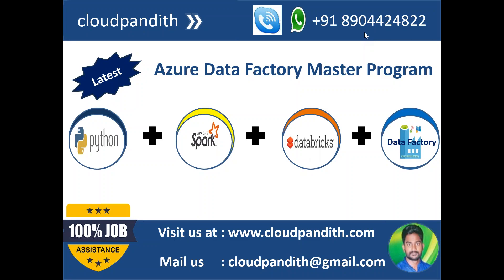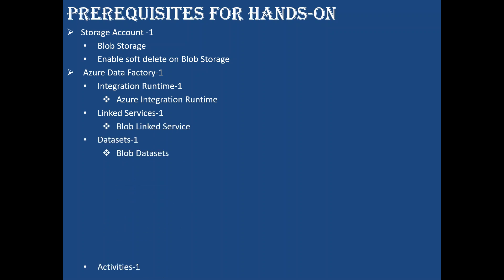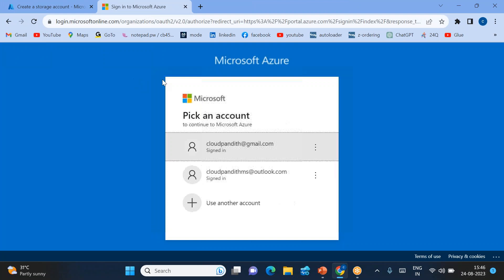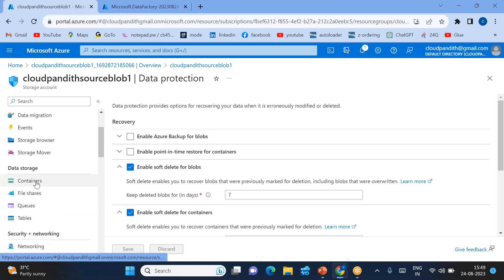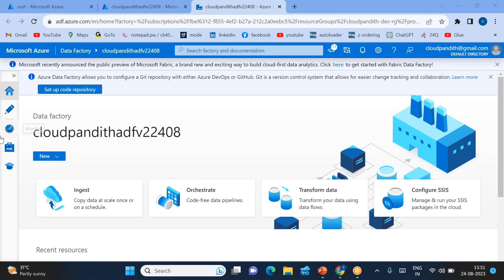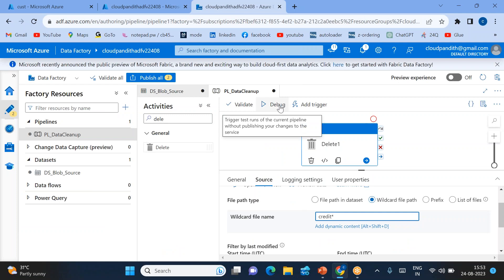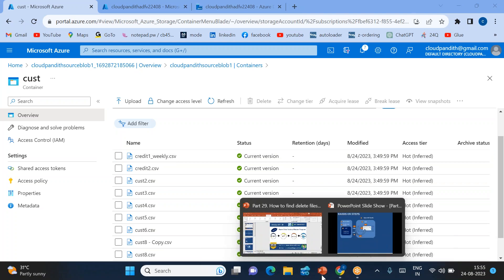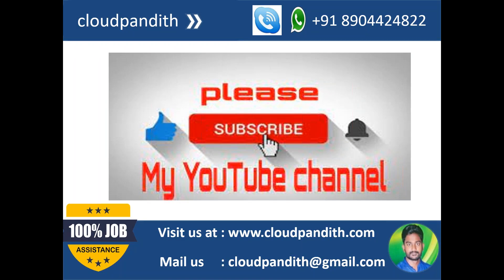29. Hands-On :How to recover the specific file which got accidentally deleted in azure||Step-By-Step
Q1). B
Q2). B
Q3). C
Q4). A
Q5). A
Q6). C

4. How to Create Azure Free Account Today|| Troubleshoot if you can't create a free account in azure

13. What is Integration runtime in azure data factory and Types of Integration Runtime with Usecases

14. Deep dive into Linked Service in Azure Data Factory || Category of Linked Services in ADF

16. Hands-On : How to Copy Data from Source Blob to Sink Blob using 15 steps in ADF || Step-By-Step

17. Hands-On : How to Copy Data from Source Blob to Sink Blob with Dataset Parameters|| Step-By-Step

18. Hands-On : How to Copy Data with Pattern Matching Wildcard filepaths from Blob to Blob || Step-By-Step

19. Hands-On : unzipping in adf | Unzip .zip .gz files using Copy activity in ADF || Optimal vs Fastest || Step-By-Step

21. Hands-On : How to convert CSV to Parquet in Azure Data Factory || Data Ingestion in ADF || Step-By-Step

25. Hands-On : Iterate over excel file sheets dynamically and copy them as a CSV file|| Step-By-Step

26. Hands-On : How to copy latest file or last modified file of blob folder using ADF pipeline || Step-By-Step

27. Hands-On : How to copy files from blob folder based on time range using ADF pipeline || Step-By-Step

28. Hands-On : Delete All Files or Old Files From Azure Storage Account based on Time range || Step-By-Step